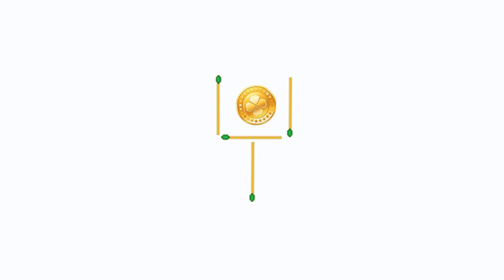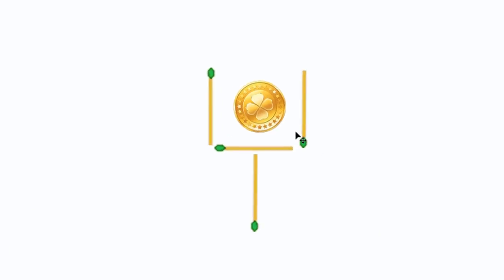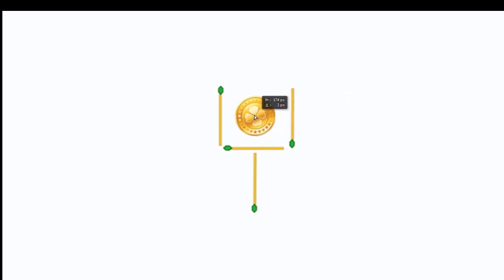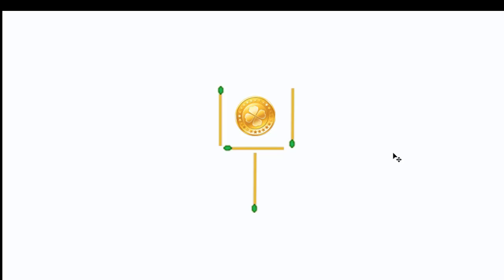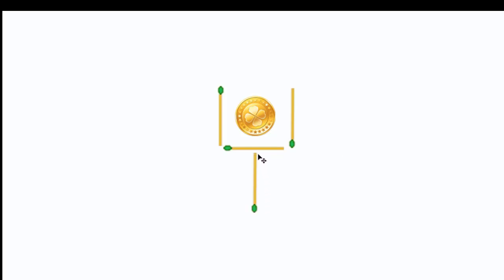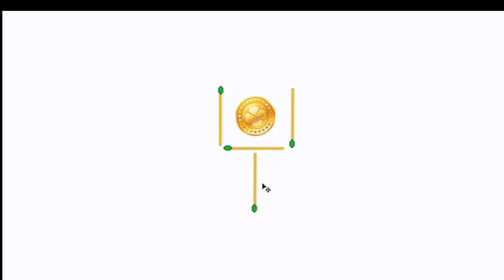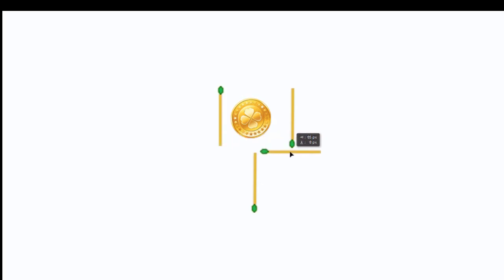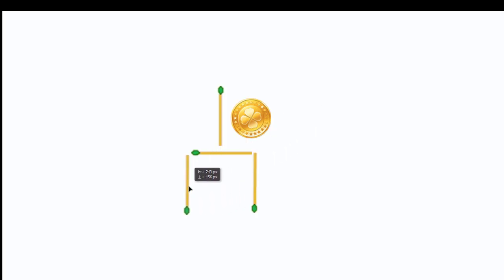How To Solve The Puzzle: Coin in the Glass- Matchstick Puzzles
Can You Solve These Matchstick Puzzles?
Matchstick puzzles are rearrangement puzzles in which a number of matchsticks are arranged as squares, rectangles, or triangles. Get started on figuring out these easy matchstick puzzles.

Move two matchsticks such that the coin remains outside the glass. Matchstick puzzles with solutions.